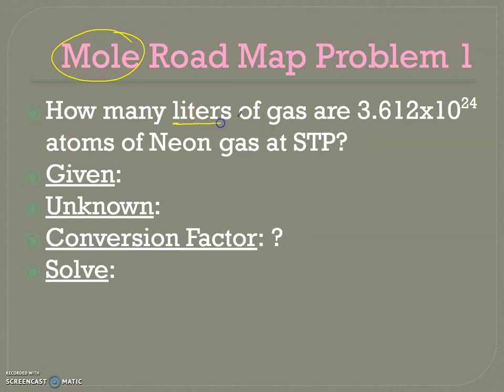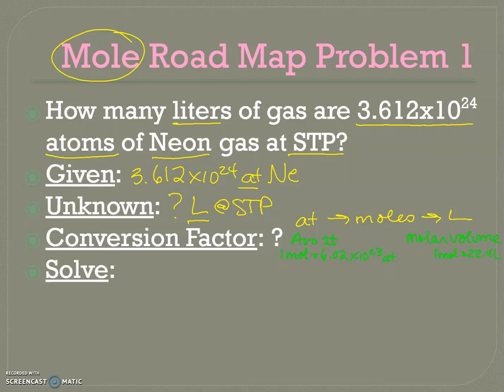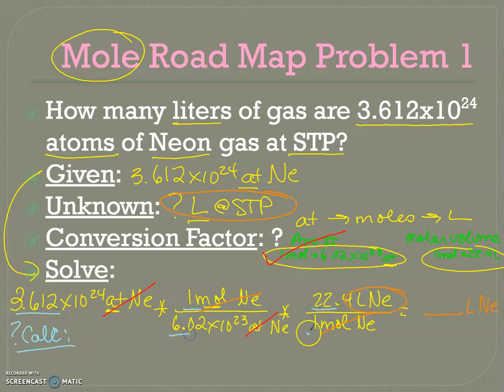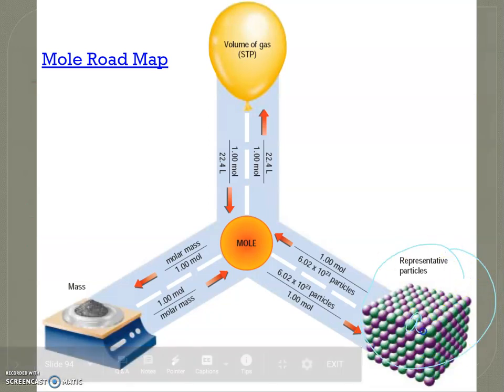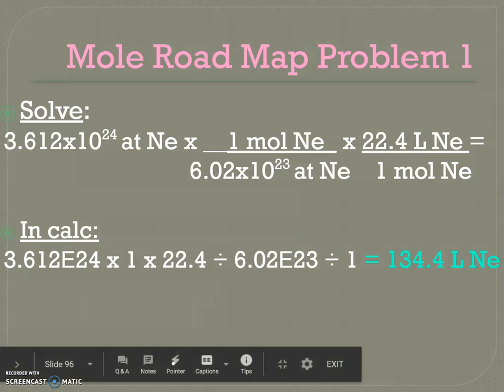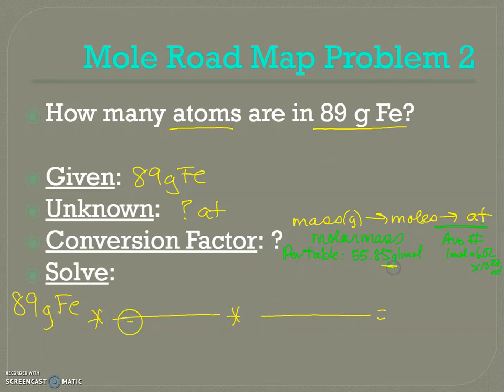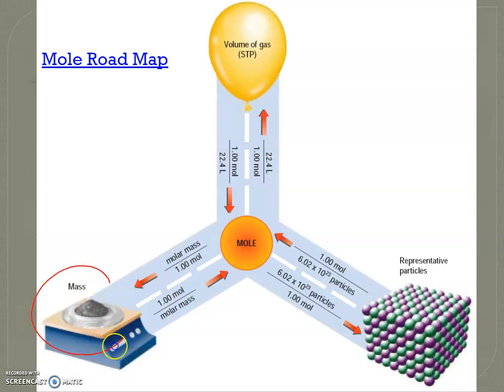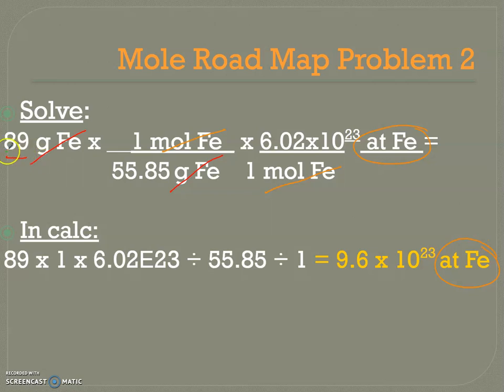3.11H & 7.06CP - Mole Road Map Conversion Problems (Multi-step Mole Conversions)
The last video in the Chapter 3: Atomic Structure unit, discussed how to calculate mulit-step mole conversion problems using the Mole Road map. The Mole Road Map graphical organizer is shown to help convert between moles to particles, mass, or volume and vice versa.  Avogadro's number, molar mass, molar volume, and dimensional analysis, topics from other videos, are used in this type of problem solving.